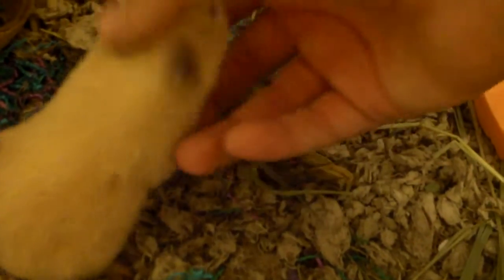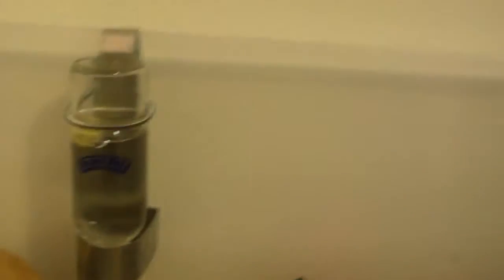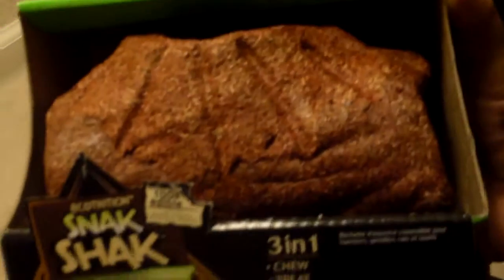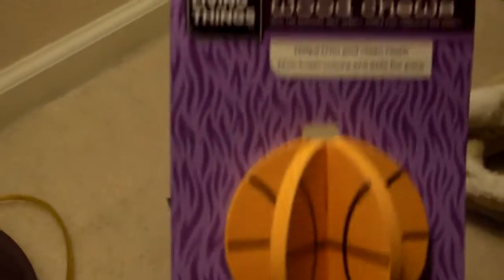My Birthday is Tomorrow!!